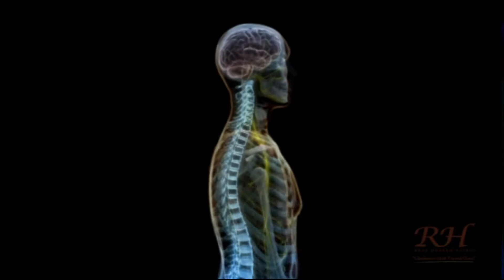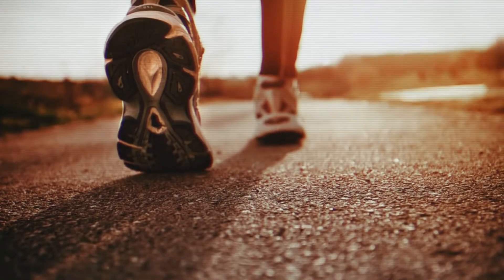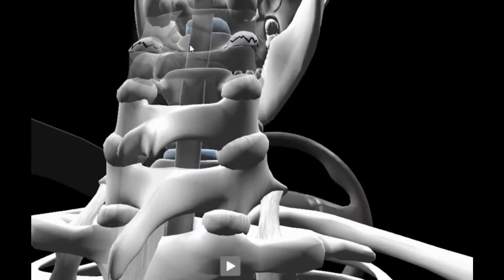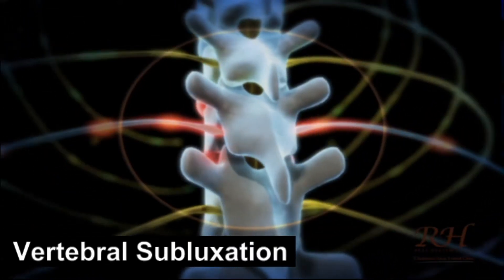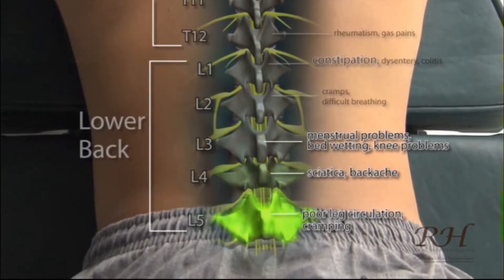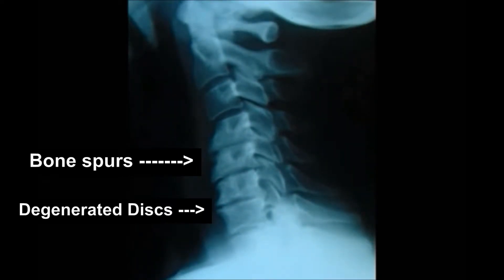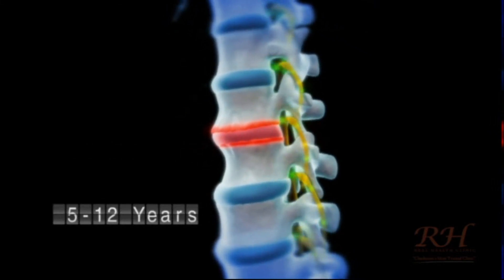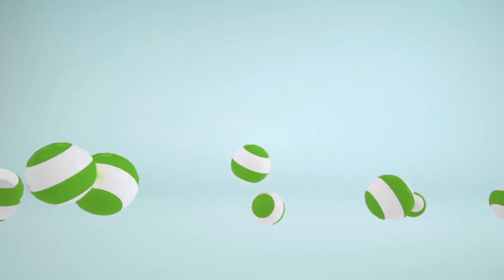ROF Video 2019